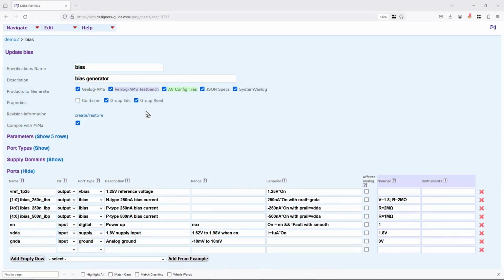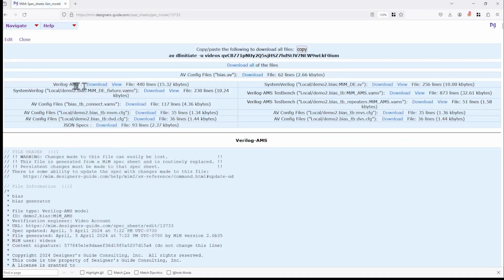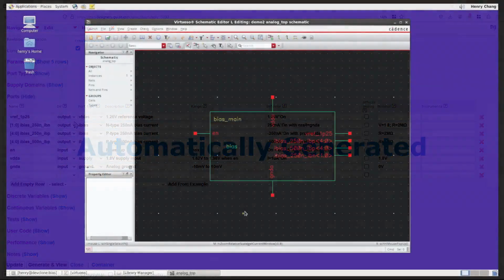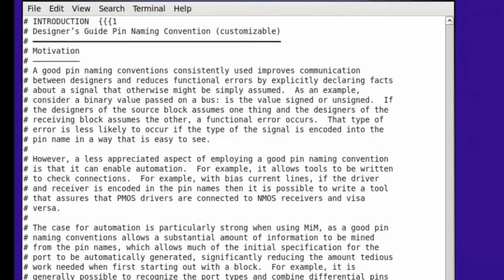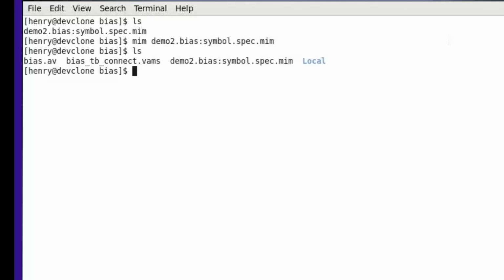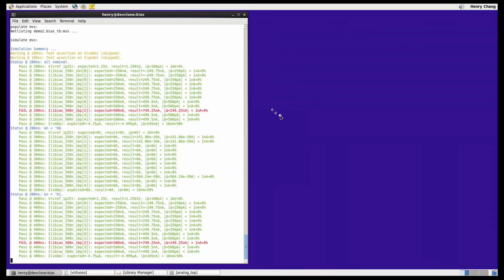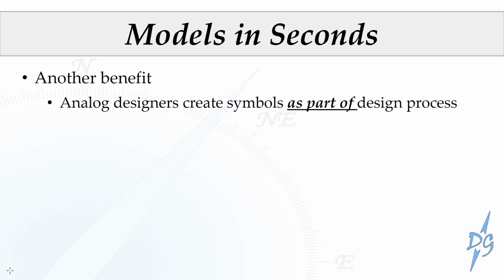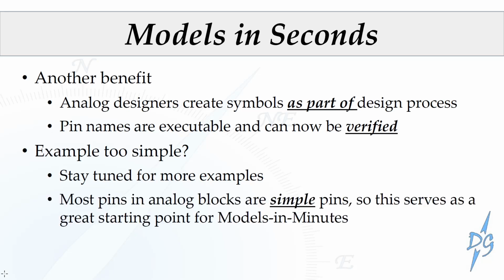Models-In-Seconds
by Henry Chang and Ken Kundert

We demonstrate how models can be created in seconds using the symbol view.

Please view the video in 1080p60 for the clearest image.

Ken Kundert and Henry Chang founded Designer’s Guide in 2005.  Since the company's founding they’ve been assisting semiconductor companies with analog, mixed-signal and chip verification.  They started with consulting.  Then as they gained insight into the issues and problems and solutions, they began teaching classes.  It was then, after seeing many projects and talking to many people, that they realized where the true bottleneck is for analog and mixed-signal verification.  They then developed a software tool that removes this bottleneck and makes it so that one doesn’t have to be an expert to have good models and to verify that one’s models and schematics are equivalent.  The tool is called MiM, which stands for Models in Minutes.  MiM does a lot more though, and that’s what they’ll be discussing on this YouTube Channel.  Designer's Guide also provides on shore and off shore analog, mixed-signal, chip-level modeling and verification services.

Ken Kundert was a fellow at Cadence prior to founding Designer’s Guide.  He invented the Spectre simulator, leading its development and leading the related efforts of creating the Verilog-A and Verilog-AMS languages as well as developing Cadence’s AMS Designer mixed-signals simulator.  Prior to that Ken received his Ph.D. in Electrical Engineering and Computer Science from UC Berkeley and had been an analog and microwave designer prior working at HP and Tektronix.

Henry Chang was an architect at Cadence prior to founding Designer’s Guide.  He worked in R&D and methodology services where he worked on analog and mixed-signal design flows — focused on improving the efficiency of design and on verification.  Prior to Cadence, Henry also received his Ph.D. from UC Berkeley where his research was focused a top-down design driven methodology
for analog circuits.